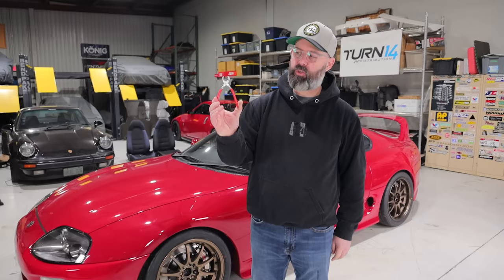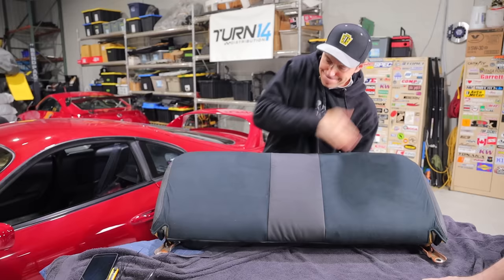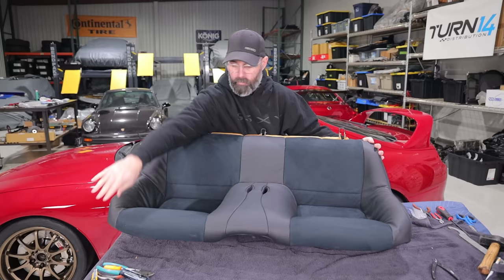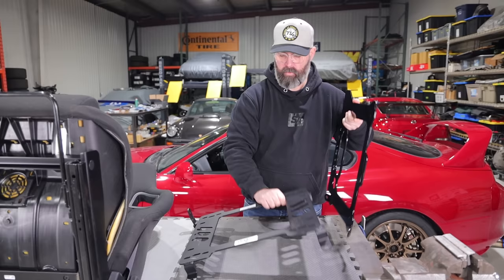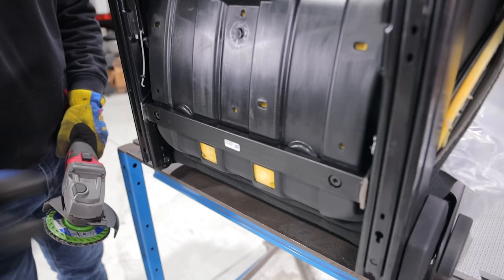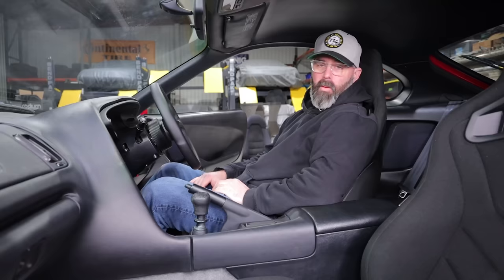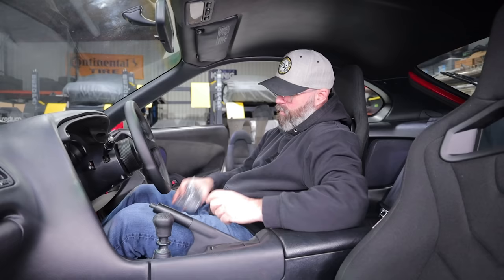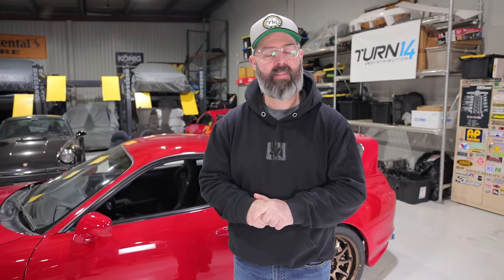Toyota Supra PERFECTION - Finalizing the OEM+ Interior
Our Cheap 36K 1995 MKIV Toyota Supra JZA80 2JZGTE Turbo gets the ultimate interior upgrades
Starett Center Punch
Metal Deburring Tool
HogRing Pliers

Favorite Tools:
Swivel LED Light
LED Bay Shop Light
AirLift Coolant Fill Tool
MOTIVE Fluid Transfer Pump